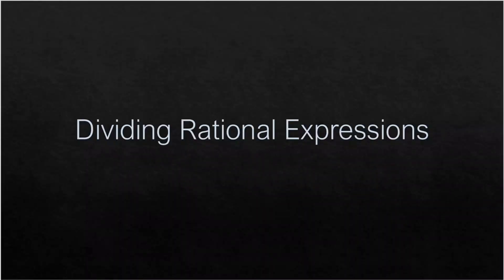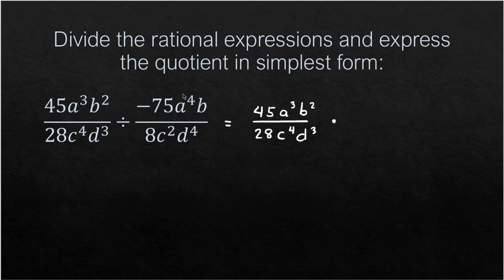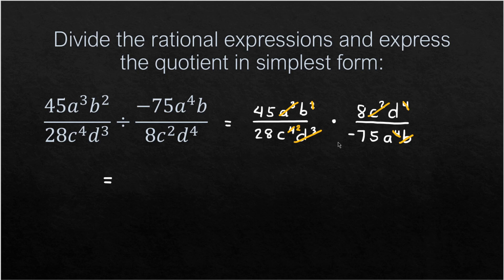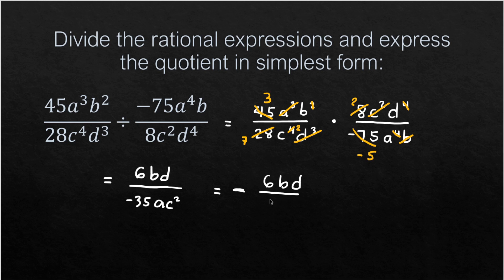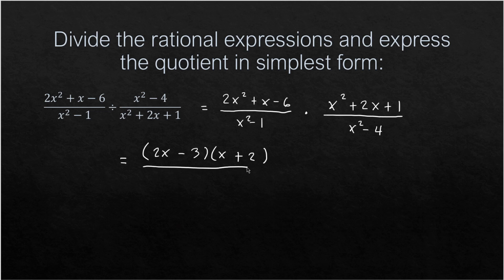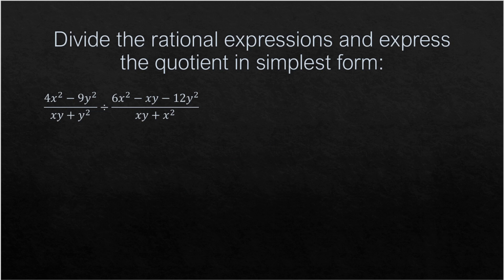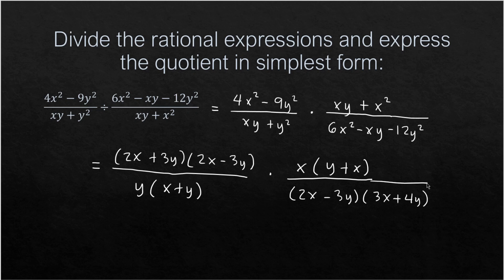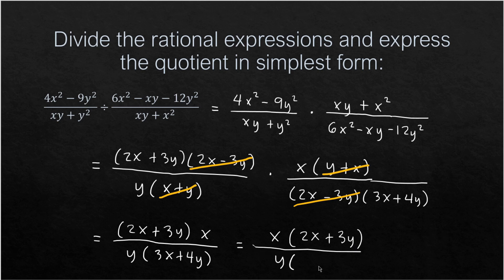Dividing Rational Expressions | Precalculus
The property of fractions used to divide rational expressions is
a/b÷c/d=a/b⋅d/c
To divide a given two rational expressions:
 1. Rewrite as the first rational expression multiplied by the reciprocal of the second.
 2. Factor the numerators and denominators.
 3. Multiply the numerators.
 4. Multiply the denominators.
 5. Simplify.